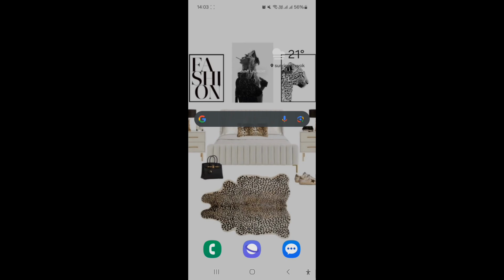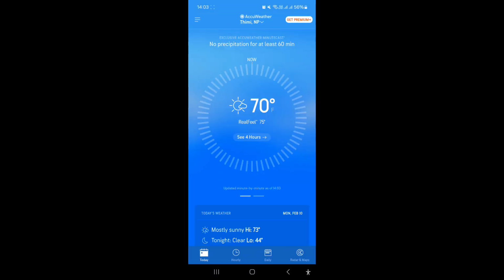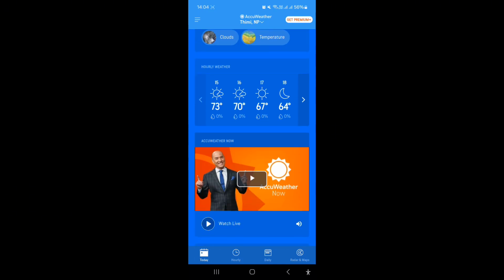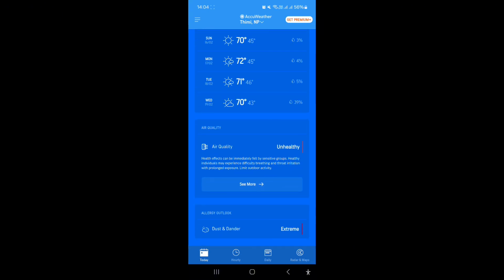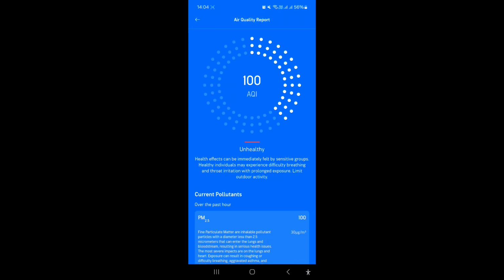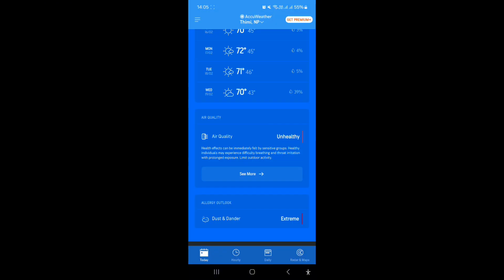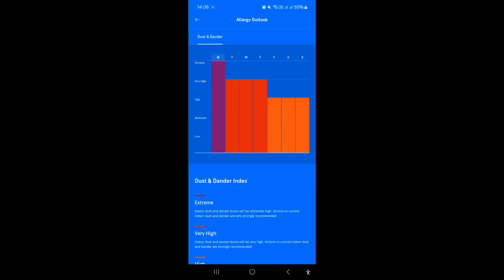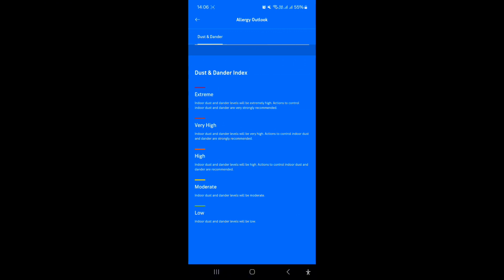How to check Air Quality and Allergy forecasts Using Accuweather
Description:
Breathe easy! 🌿 Learn how to check air quality and allergy forecasts in AccuWeather for real-time updates. Stay informed and protect your health—watch now! 🌬️📲